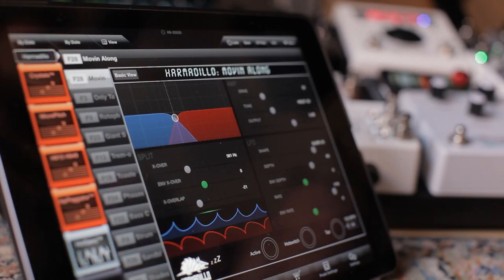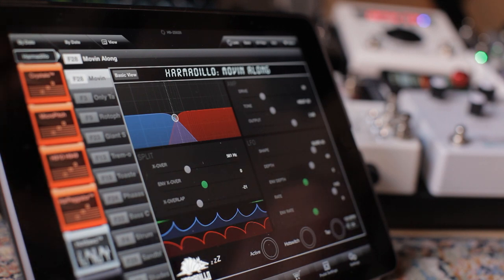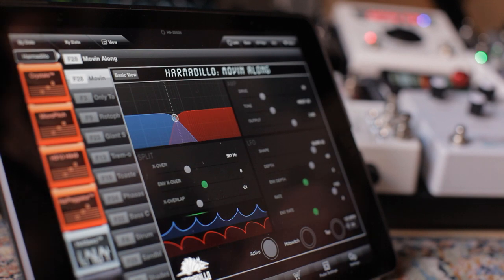Pedalboard doodle: Eventide h9max tremolo Harmadillo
The h9max from @eventideaudio got a beautiful new harmonic tremolo algo with a new graphic display and an envelope follower built in. Watch me doodle 🎸 around with this thing called Harmadillo.